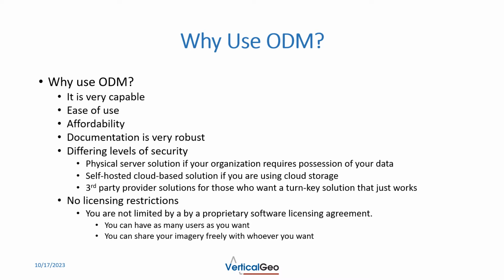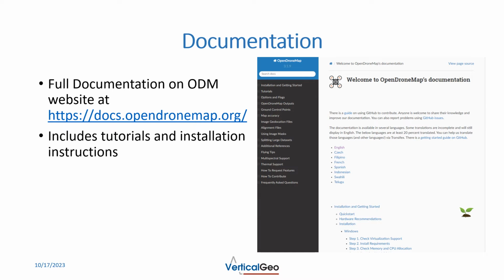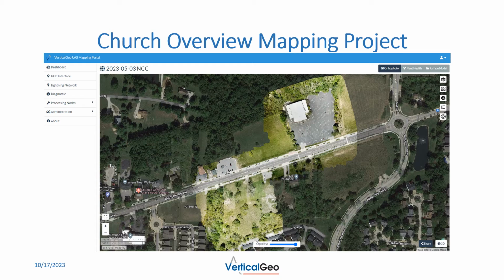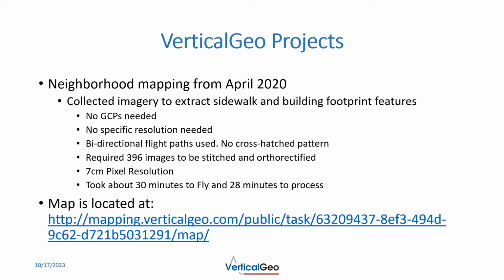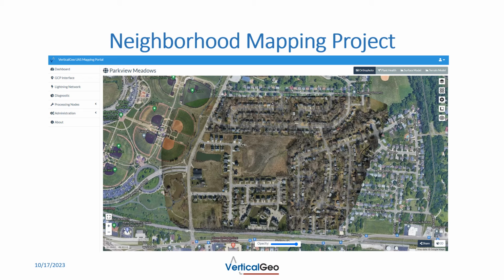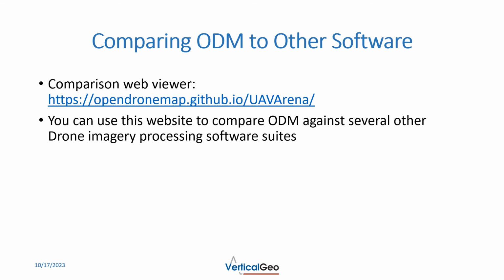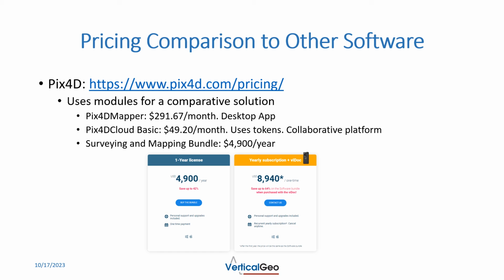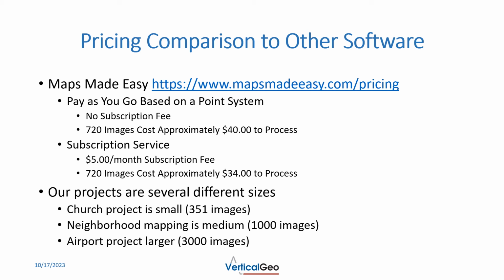Using Open Drone Map As An Open Source Alternative to DroneDeploy, Pix4D, and MapsMadeEasy 20231017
This video is from a presentation I made at the Illinois GIS Association Annual Conference on 10/17/2023. In it I outline the capabilities of Open Drone Map (ODM) and compare the capabilities and pricing between ODM, DroneDeploy, Pix4D, and Maps Made Easy